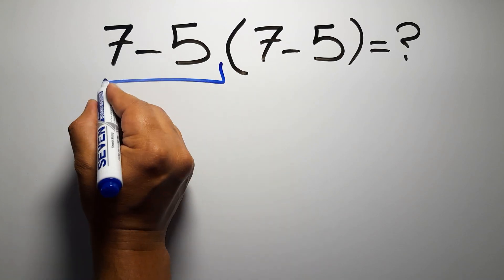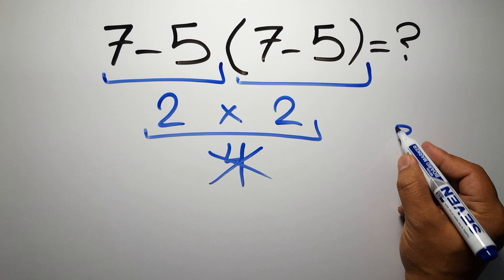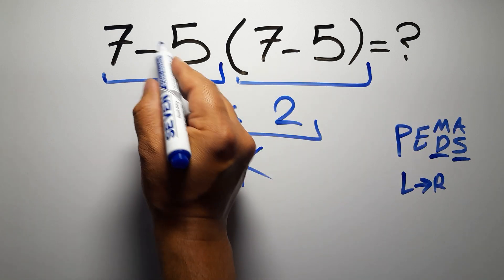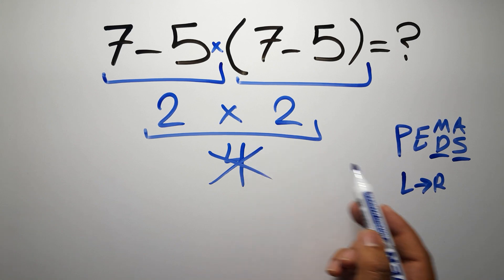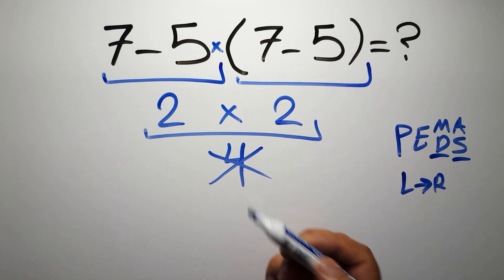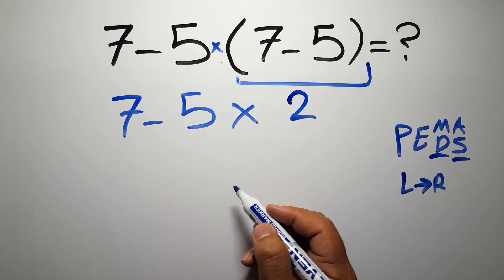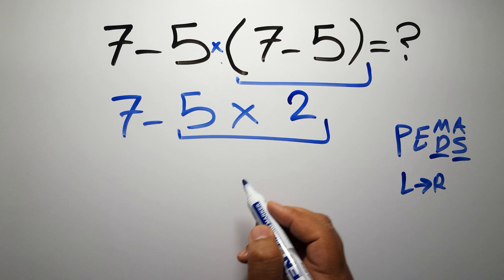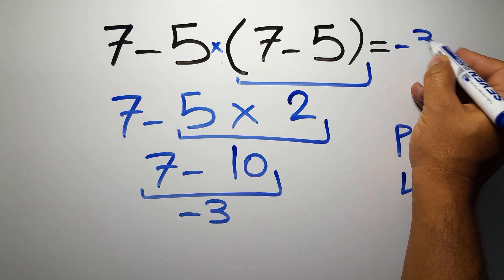Is Your Math Brain Ready for This Challenge?